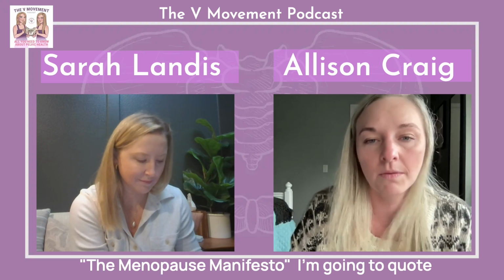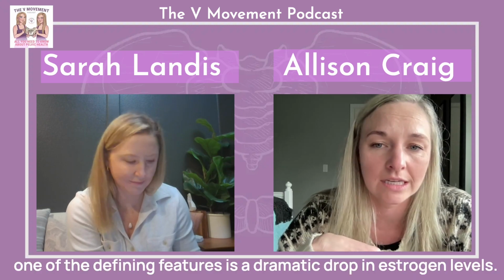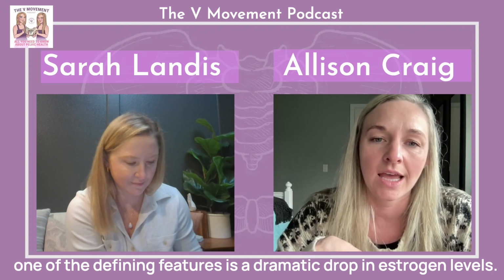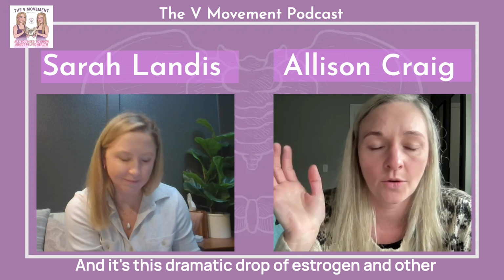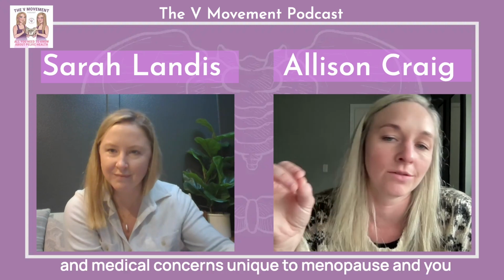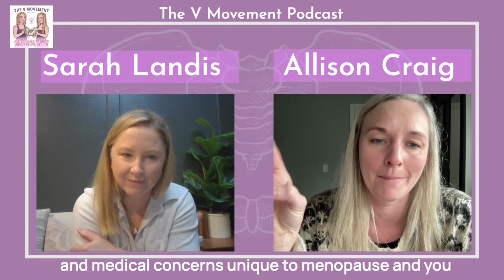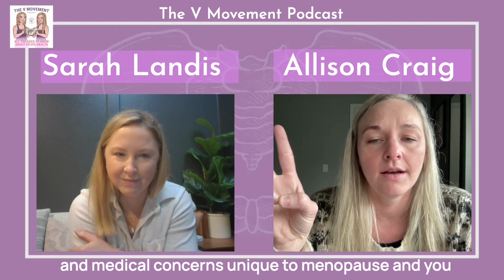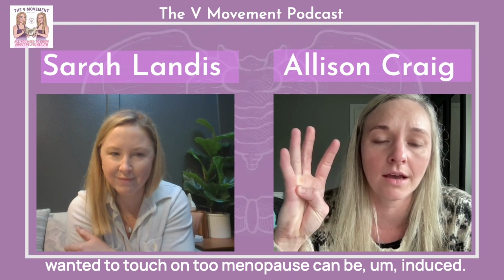Menopause/Perimenopause: Key Definitions and Symptoms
⭐️⭐️⭐️ Sign up on our WAITLIST! Be the first to learn about our upcoming 8 week series: Menopause Masterclass Fitness & Wellness.

🎧 Listen in and learn more about the definitions and symptoms of perimenopause/menopause!

00:00 Introduction to the Mini Menopause Series
00:47 Welcome to the V Movement Podcast
01:37 Understanding Menopause: Definitions and Symptoms
02:19 The Origin of the Term 'Menopause'
03:01 Insights from Jen Gunter's Books
04:24 Medically Induced Menopause
06:16 Perimenopause: The Transitional Phase
07:50 Common Symptoms of Perimenopause
09:46 Emotional and Cognitive Changes
11:31 Physical Health Concerns and Future Topics
12:02 Conclusion and Upcoming Episodes
13:10 Contact Information and Disclaimer